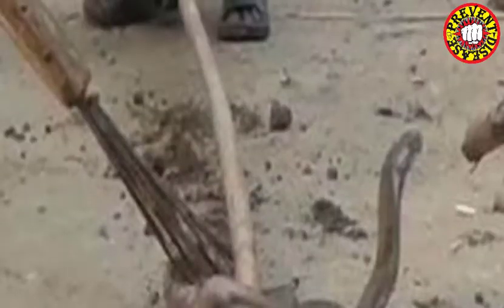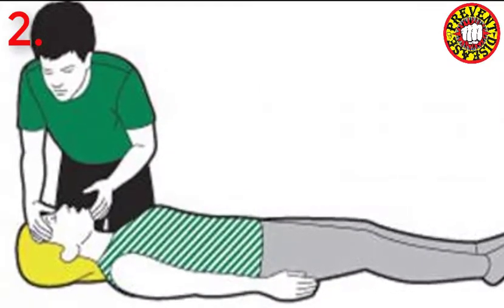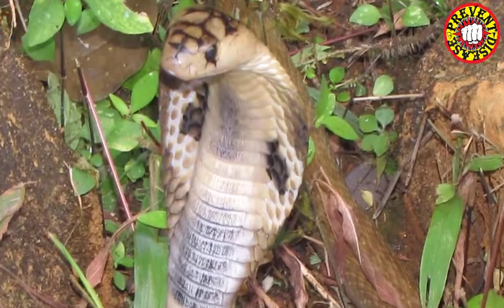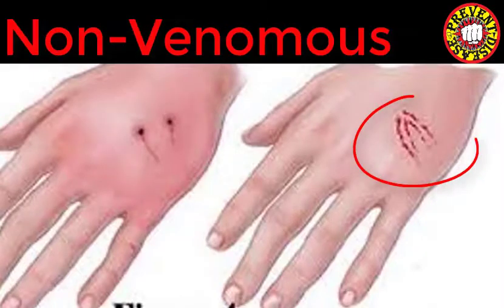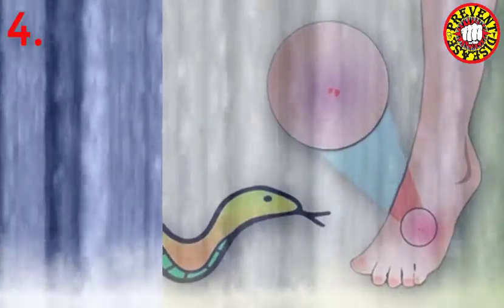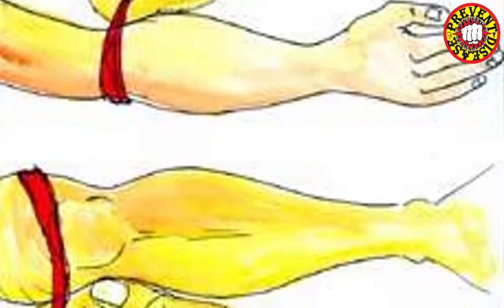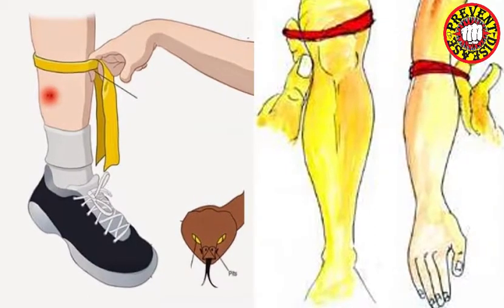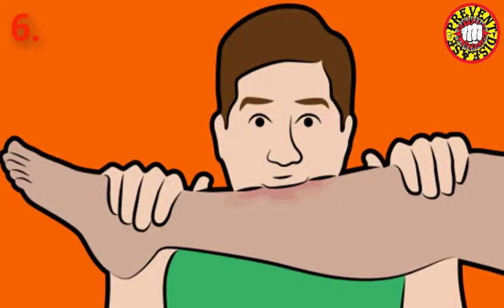Snake bite Treatment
welcome!
Today, we will know what to do when bitten by a poisonous snake. According to the World Health Organization, every year 1,38,000 people die from snake bites. If the snake bite has two sharp deep spots on the body, then it is understood that the poisonous snake bite.

1. If you are diagnosed with snake bite don’t panic. But don’t waste time to kill or find out the snake.

2. Put the patient to bed immediately. Keep the person calm and at rest. The patient's movements should be stopped completely, so that the poison does not spread quickly.

3. At first you try to understand the snake is venomous or non-venomous. Venomous snakes have two fangs that deliver venom when they bite. A venomous snake bite will usually leave two clear puncture marks. In contrast, a non-venomous bite tends to leave two rows of teeth marks. If snake is venomous you have to take the treatment as soon as possible.

3. The stained area was washed with clean water.

4. If the snake bites the hand or the leg, then it must be tied to the rope or whatever you find near the hand on the stalk. The bandage should not be on the elbow, wrist or ankle and on the neck or head. The rope or cloth you bind should not be as thin as cotton. The binding must be given so that a finger can pass through the embankment. The purpose of the bandage is to stop blood flow.

5. DO NOT apply a tourniquet, cut the wound or attempt to suck the venom out.

7. After the initial treatment, arrangements should be made to send the patient to the nearest hospital or clinic, where the anti-venom or serpentine drugs are available.